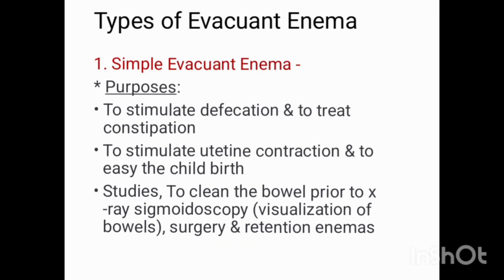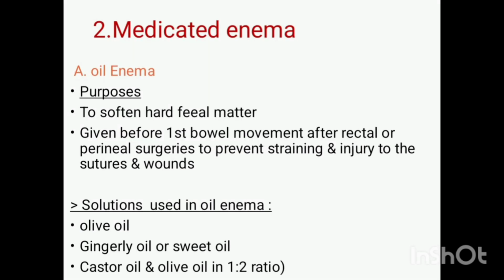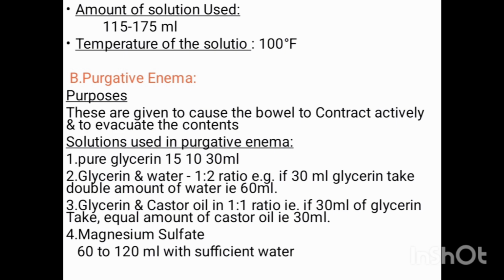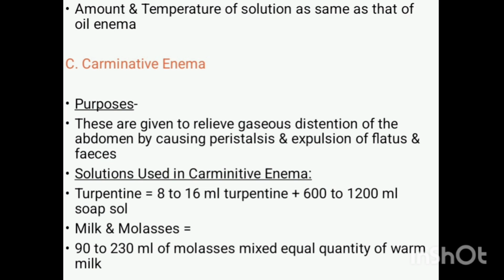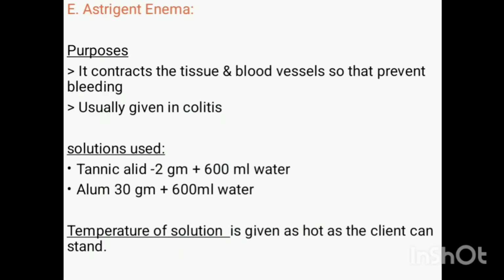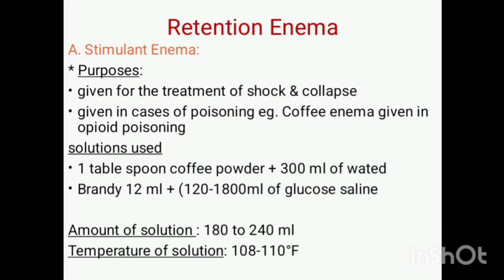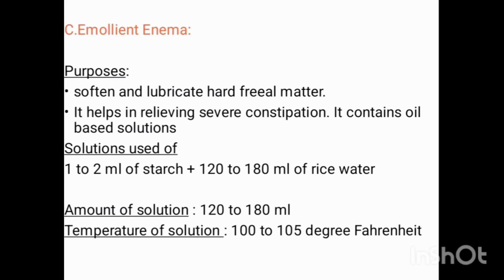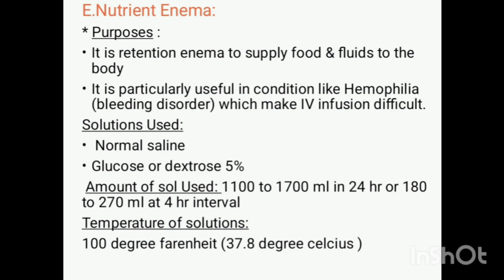Enema and its Types easy and short notes for bsc nsg gnm nursing students pb bsc nursing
📚 Enema & Its Types | Easy and Short Notes for Nursing Students
Are you a BSc Nursing, GNM, or PB BSc Nursing student preparing for exams? This video gives you clear, simple, and quick notes on Enema, its purpose, procedure, and all major types of enemas as per Nursing Foundation books.

✨ What you will learn:
✔ Meaning of Enema
✔ Indications & Contraindications
✔ Types of Enema (Cleansing, Oil Retention, Carminative, Medicated, Nutritive, etc.)
✔ Helpful for exams, viva, and practicals

🎓 Perfect for:
BSc Nursing | GNM | PB BSc Nursing | Nursing Foundation | First-Year Nursing Students